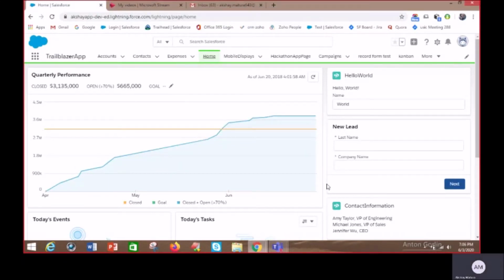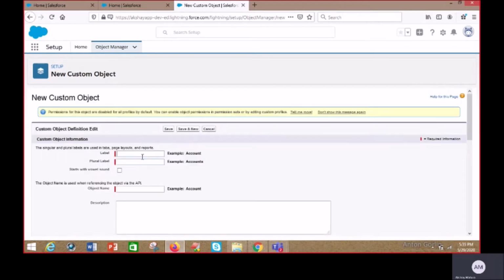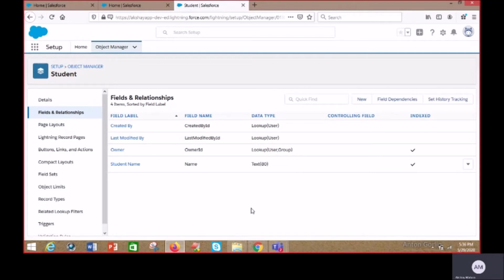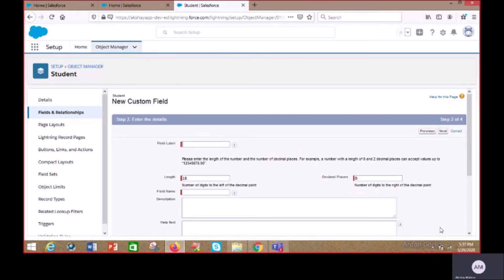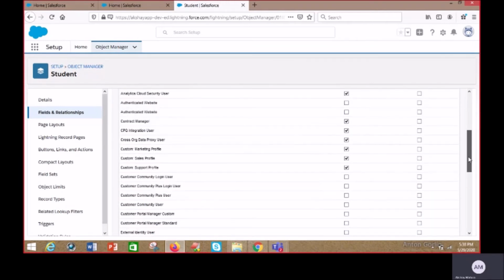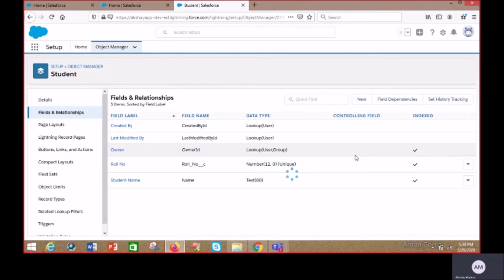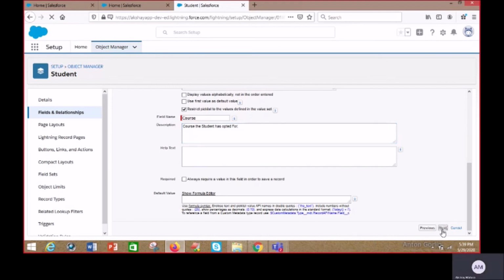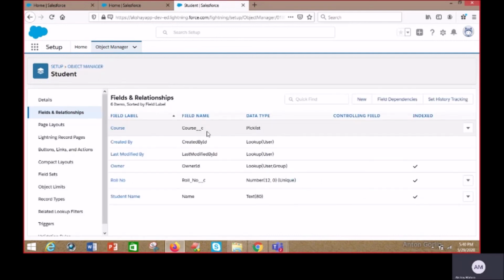Creating Custom Objects and Fields